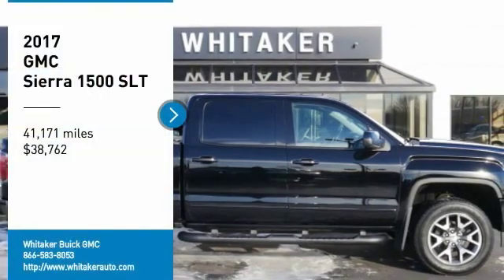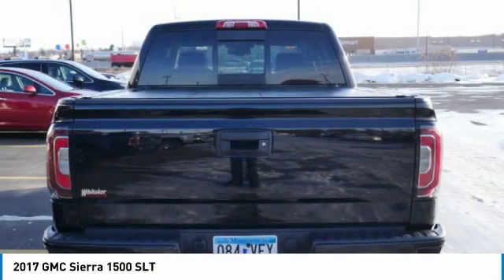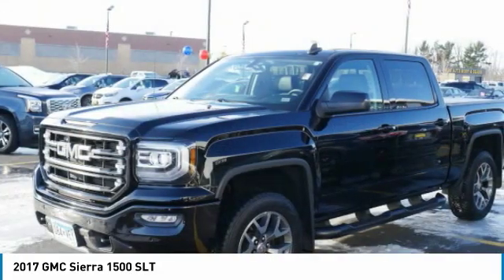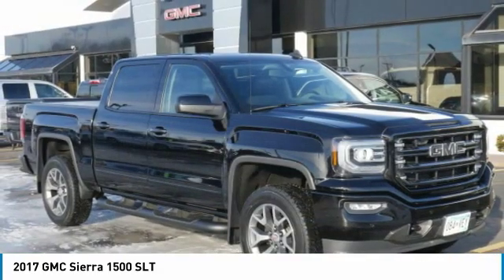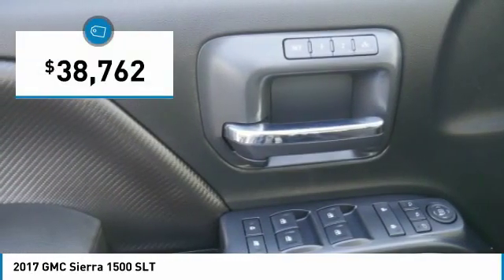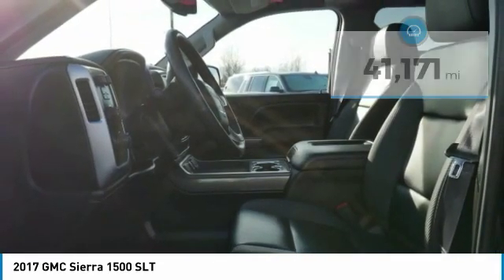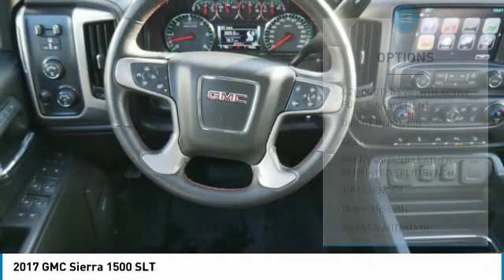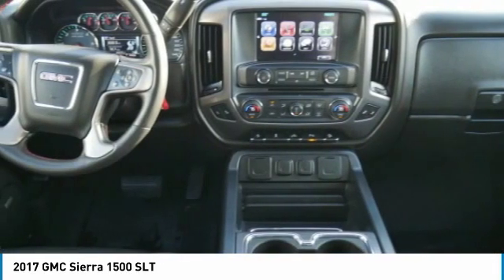2017 GMC Sierra 1500 Forest Lake Minneapolis St. Paul 19183A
2017 GMC Sierra 1500 SLT

131 19th St. SW